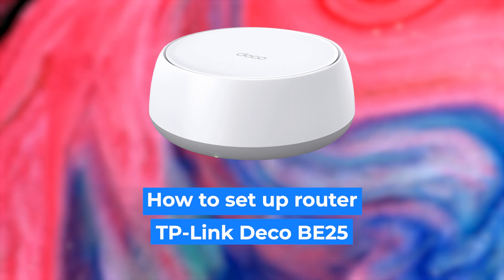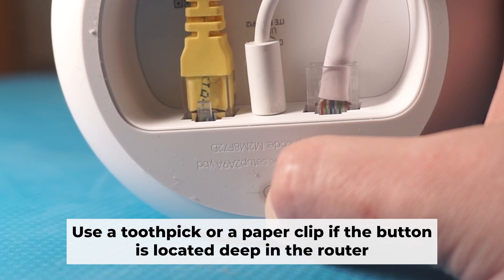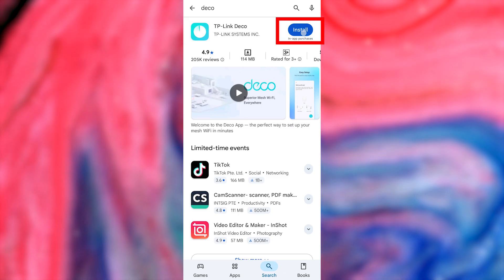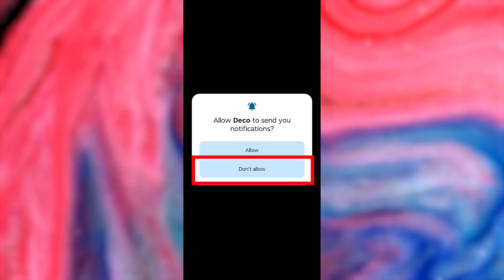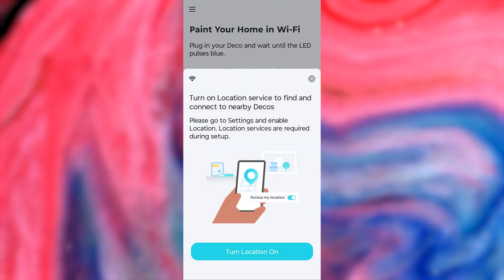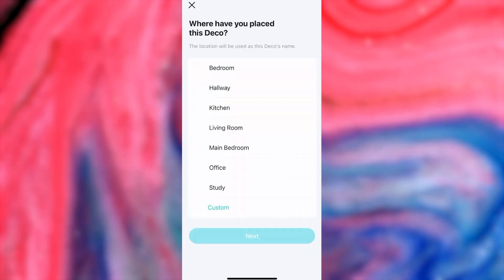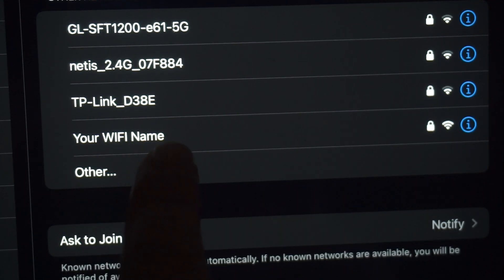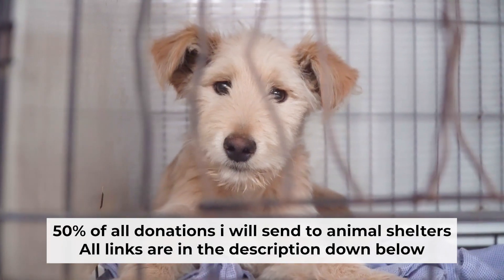✅ How to Setup TP-Link Deco BE25 | How to Set Up TP-Link BE3600 Deco BE25 WiFi Router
In this video, I will show you how to set up TP-Link Deco BE25. First, I will show you in detail how to connect computer to router with ethernet cable. Then  how to login into your routers setting. How to set Wifi Password, how to change WiFi name and password and how to reset a router.

🟡BTC: bc1q6lxzusxt27nl25fwcluw7g72uveat2gr7q4as7
🟡ETH: 0xA93CabcE97Ec2c20fc08382283a2CC95d6579EFB
🟡USDT (TRC20): TANkFPkipQ66cFacAe85PiZSq6cEJfBBRQ
🟡USDT (ERC20): 0xA93CabcE97Ec2c20fc08382283a2CC95d6579EFB